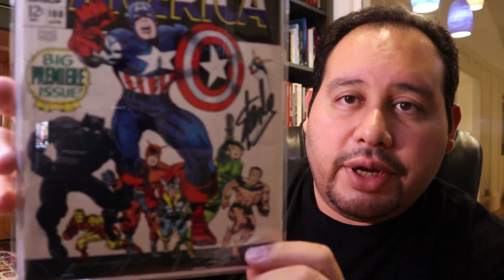Monday Hauls | Episode 1 | March 29, 2021 | LCS Pick-Ups, Mail Calls, Auction Winnings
First episode of a new weekly series I'm launching called "Monday Hauls".  Instead of focusing just on books I snagged from my Local Comic Shop on New Comic Book Day (is that going to change now!?), I am expanding it to also show convention and online sale pickups.  I'll be sprinkling in my thoughts on different books... drop a comment or a like to let me know what you think!